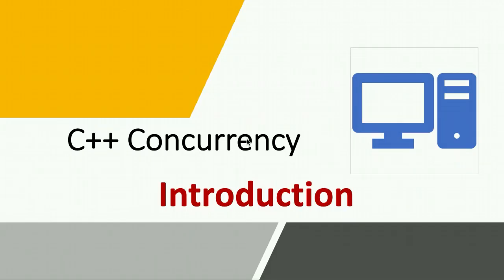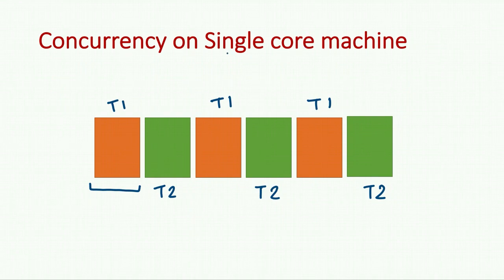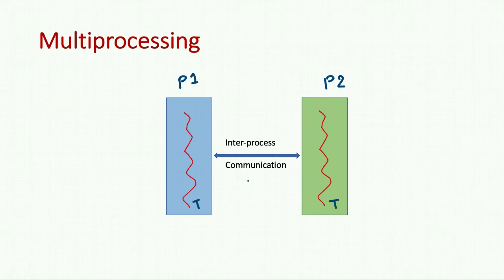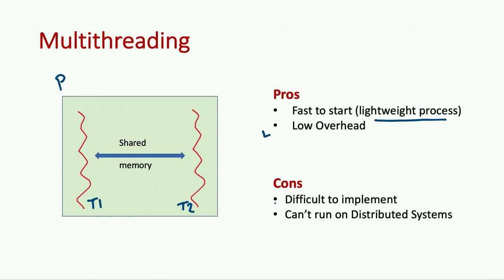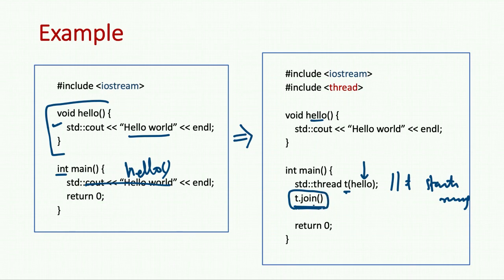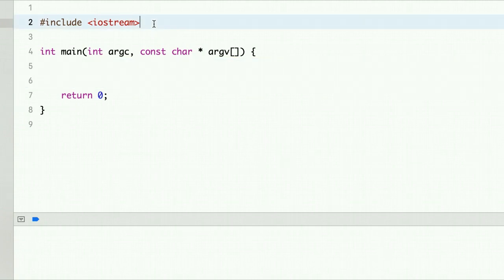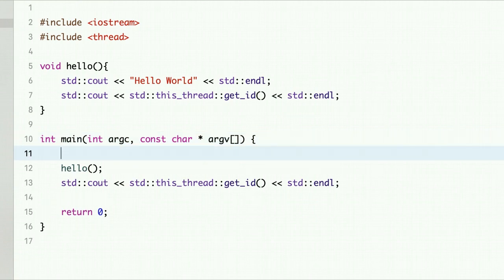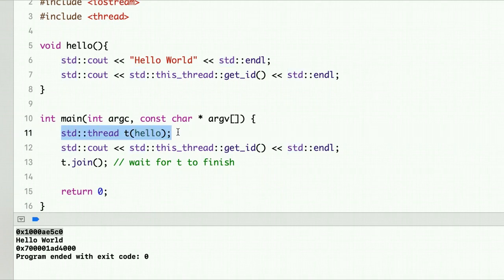C++ Concurrency | Introduction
Introduction to Concurrent programming in C++ 11,
Multi-threading in C++ 11,

Multiprocessing vs multithreading,
Hello world mutithreading example c++,